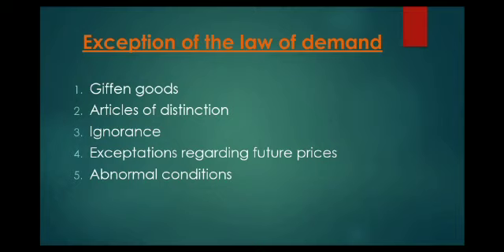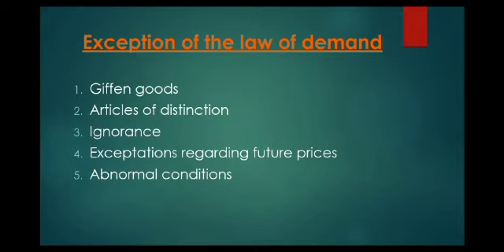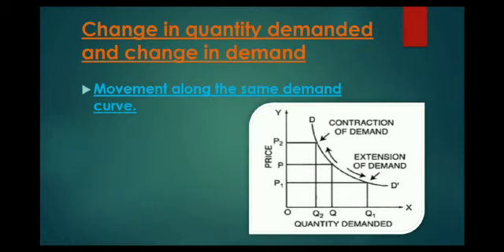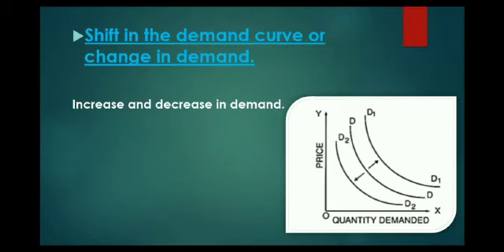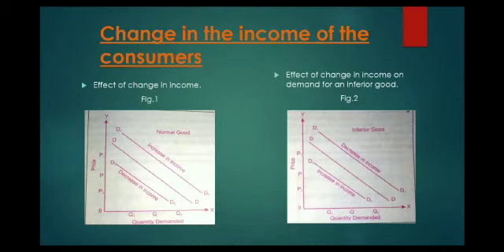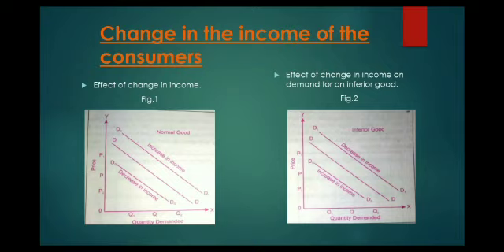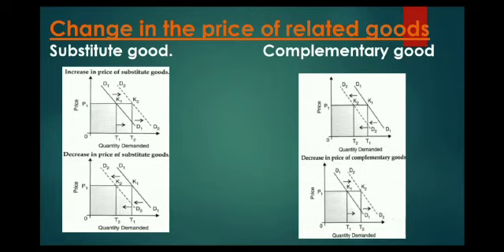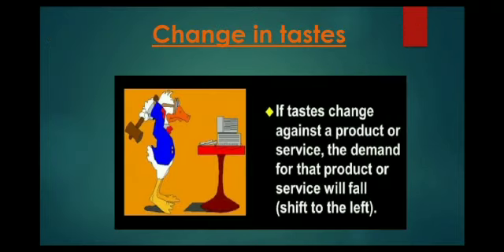NCERT CLASS 11 Part A Chapter 3 Theory of Demand (part 2)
Presentation on Theory of Demand